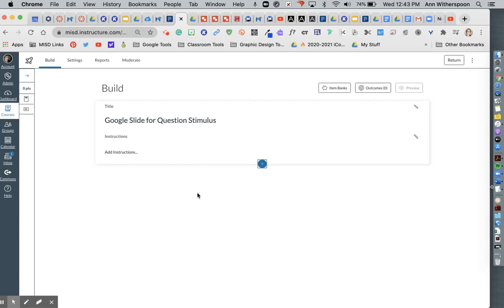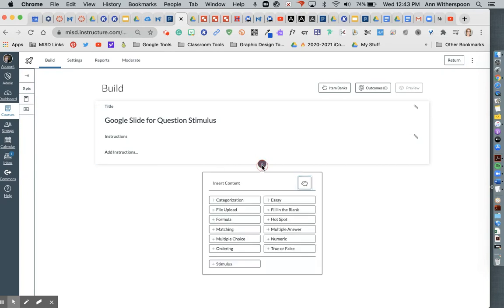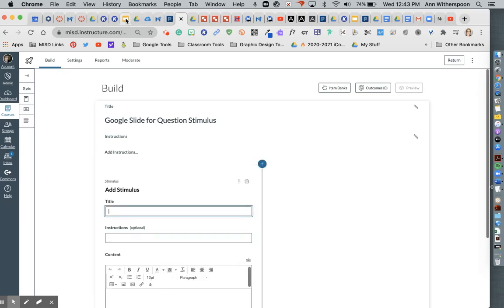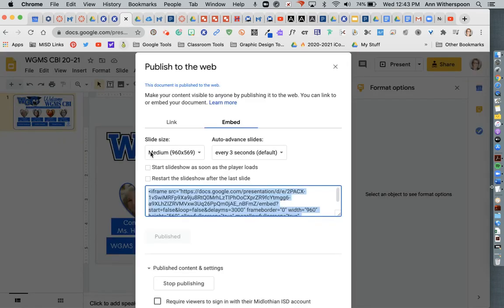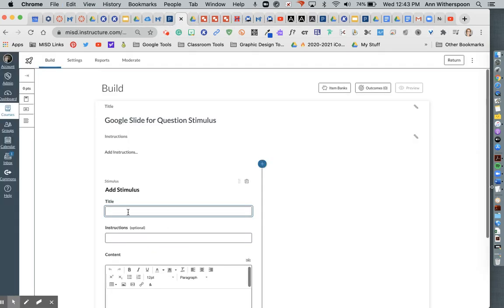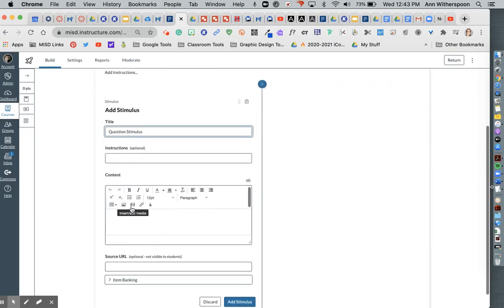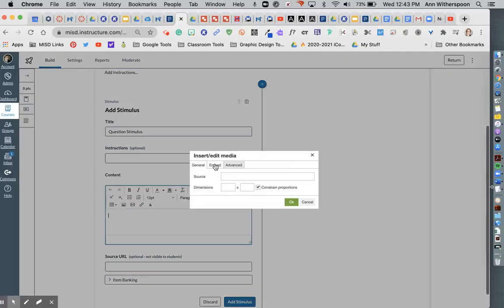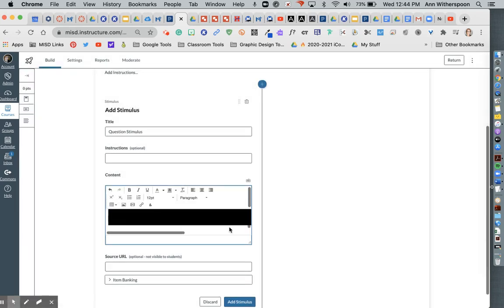How to use a Google Slide as a Question Stimulus in the new Canvas Quiz Tool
See how you can use Google Slides for a Question Stimulus in the new Canvas quiz tool.